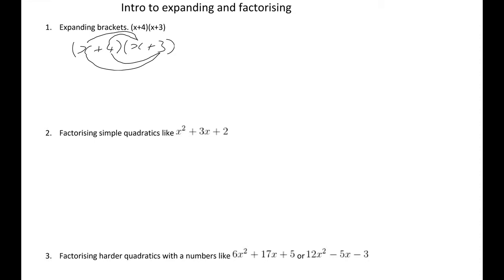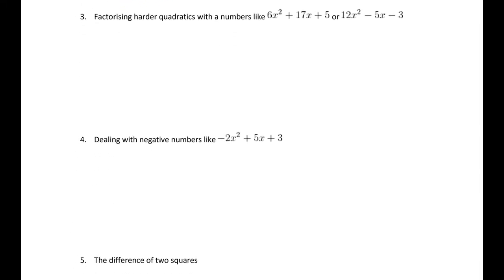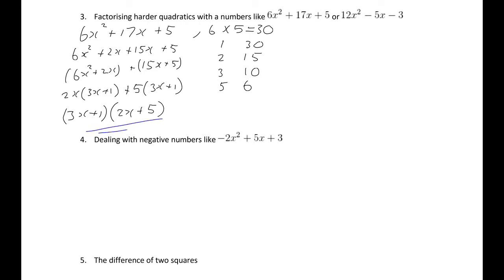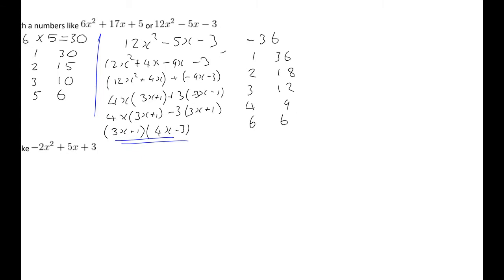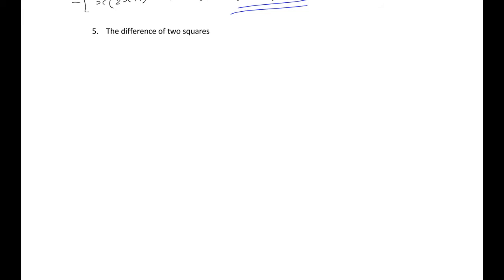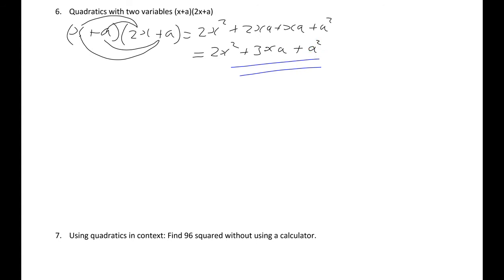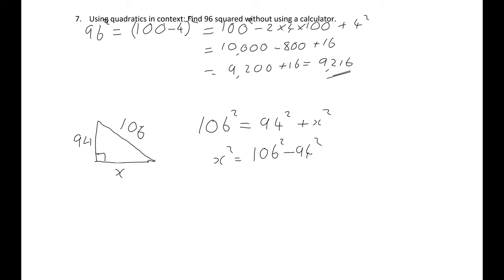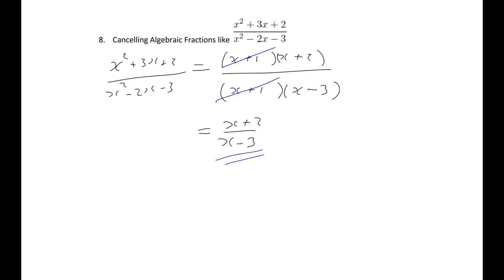Intro to expanding and factorising quadratics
GCSE video introducing you to the concepts of factorising and expanding including when the number in front of the x squared is not one.